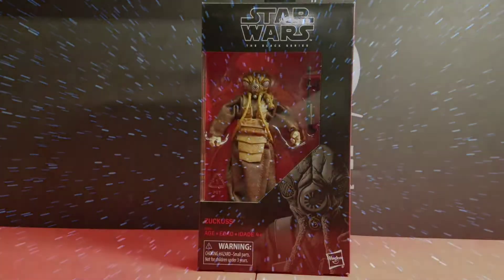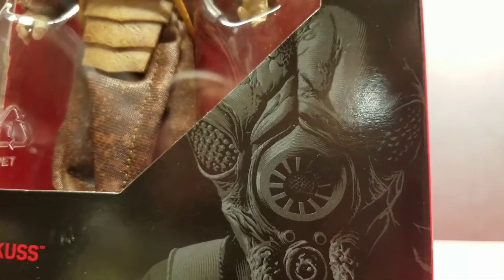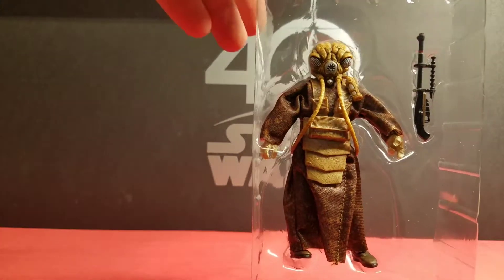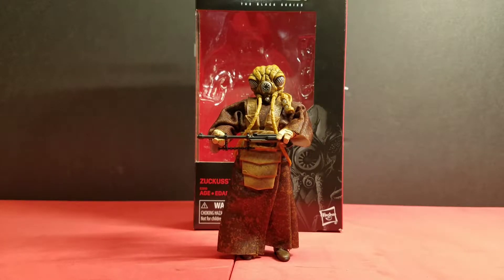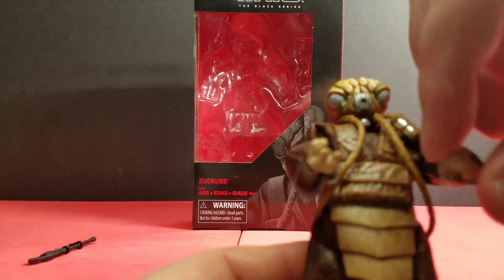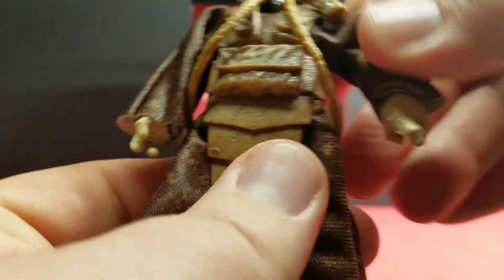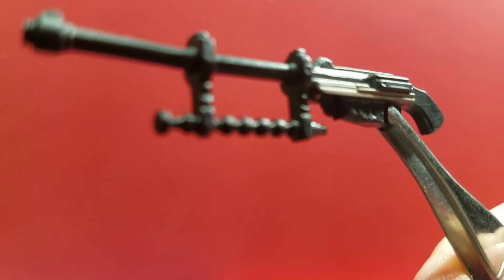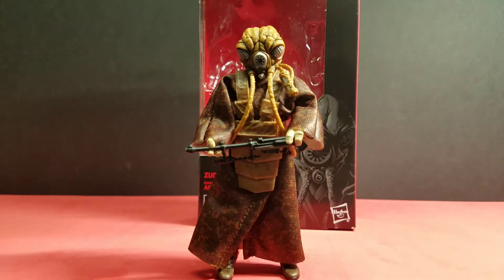The Black Series: Zuckuss (Exclusive)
We take a look at the Disney Store Exclusive, The Black Series 6" Zuckuss figure